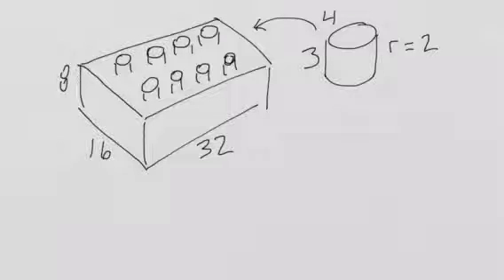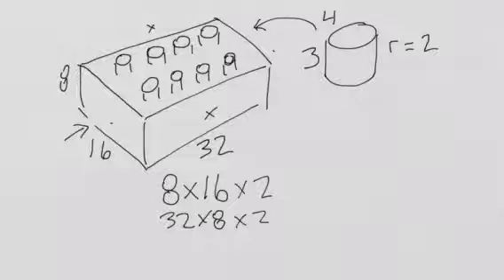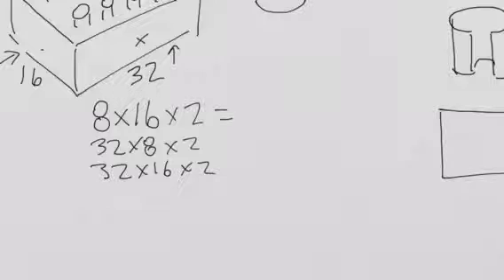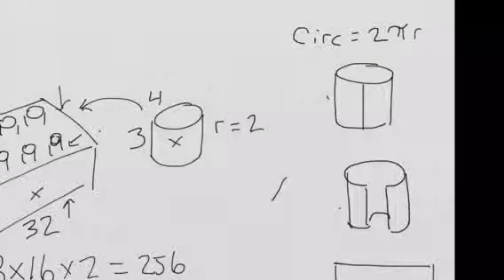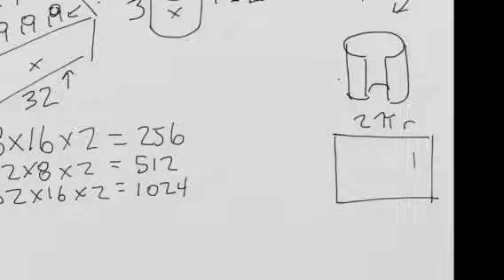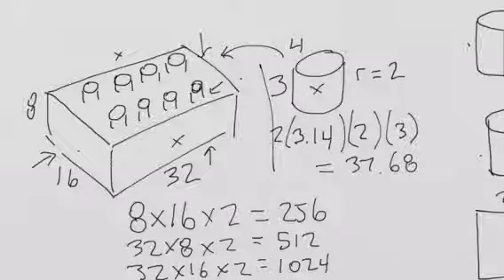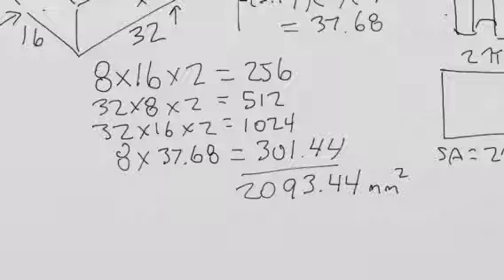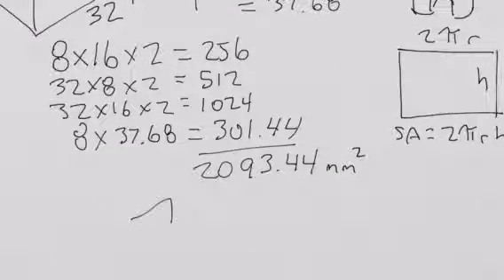Geometry test Q5b